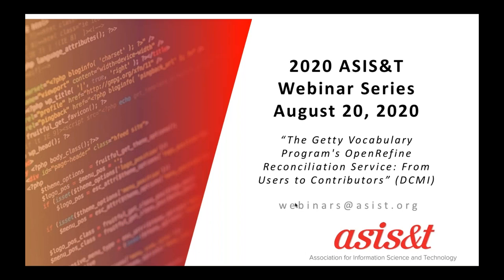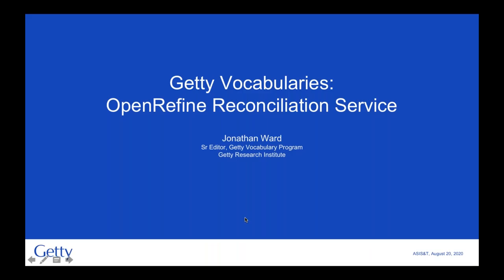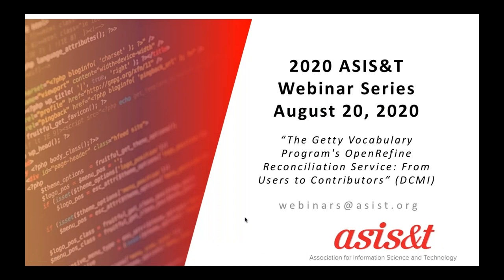Getty Vocabulary Program’s OpenRefine reconciliation service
This webinar will be a tutorial on the Getty Vocabulary Program’s new OpenRefine reconciliation service for aligning data records to ULAN, AAT, and TGN, including matching terms, cleaning data, and grabbing URIs from the Vocabularies’ Linked Open Data. The first half of the presentation will be a general overview of how the service works and its benefits, and the second will focus on advanced techniques.